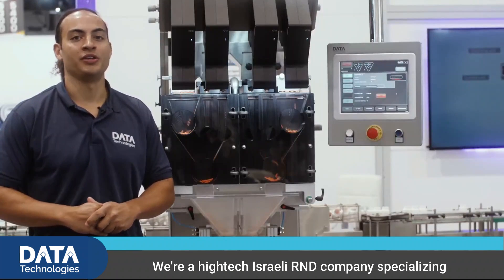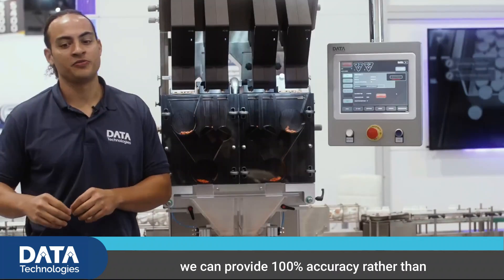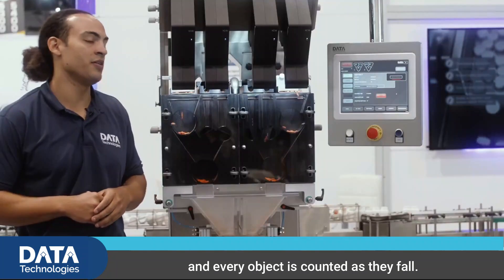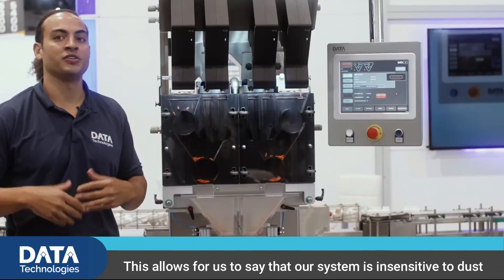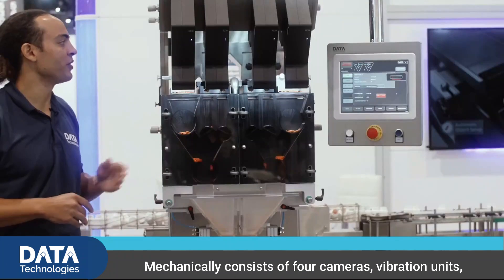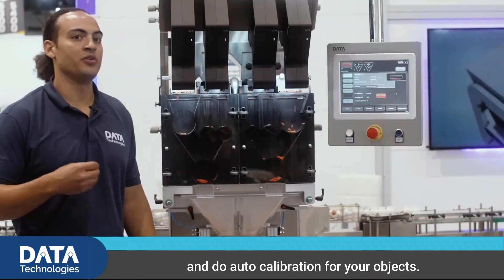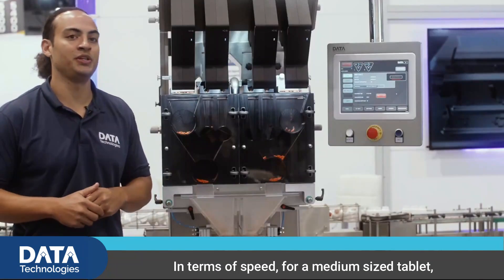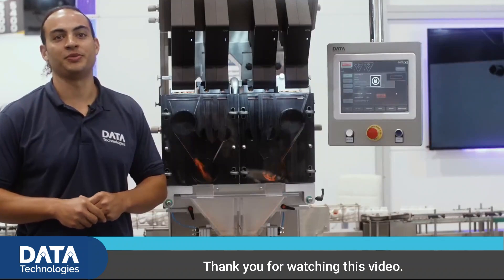Tablet Counter ICU 2-80 Integrated with ICQ color Camera Tutorial | Tablet Counting | 100% Accuracy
The ICU-280 tablet counter is a highly accurate and efficient machine that can count tablets/pills at a rate of up to 80 bottles per minute, even in environments with extreme dust.

Its upgraded version includes an integrated ICQ Camera that uses both vision and algorithms to ensure 100% counting accuracy.

In addition, the machine has a fully GMP-compliant design and no blind spots, allowing it to count an unlimited number of tablets per bottle.

For more information about the features and technical data of the Tablet Counter ICU-280, please visit our